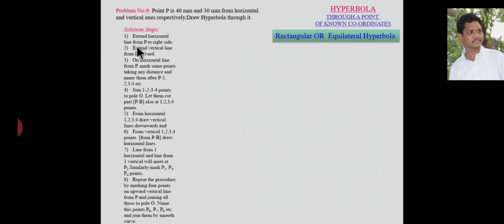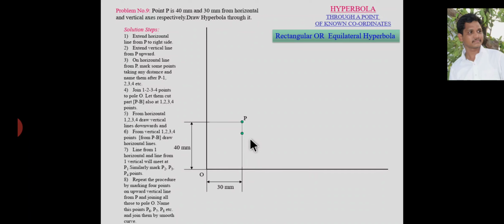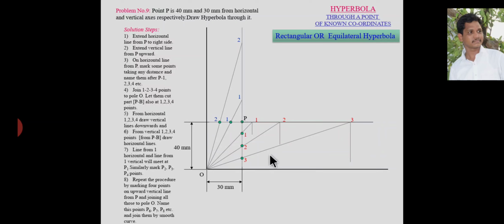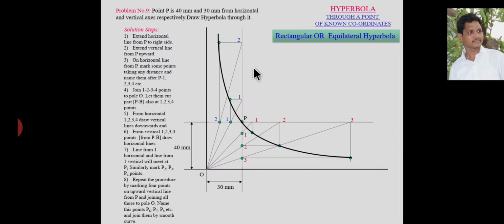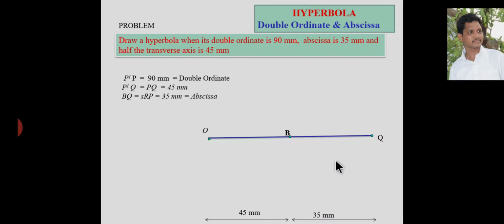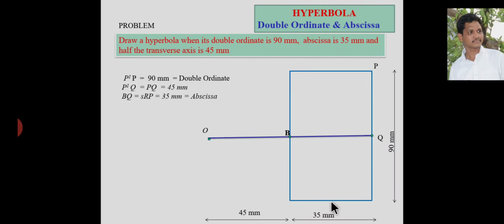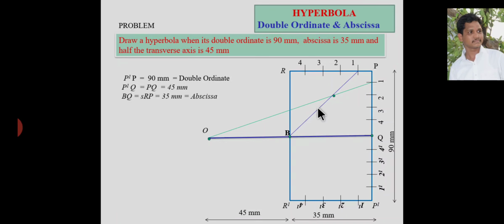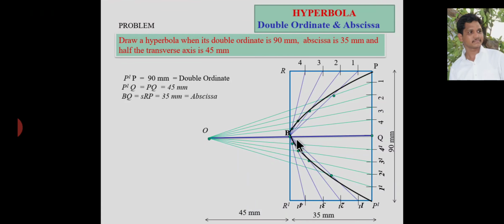Construction of rectangular hyperbola